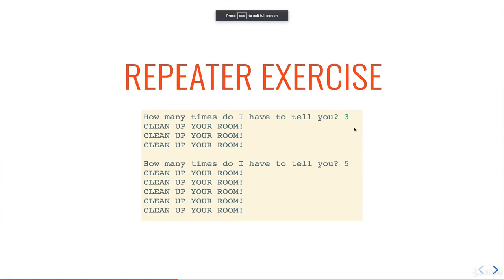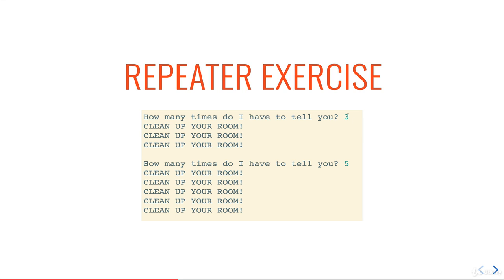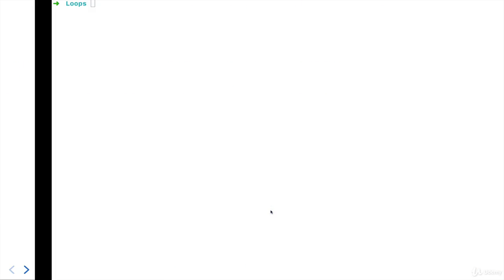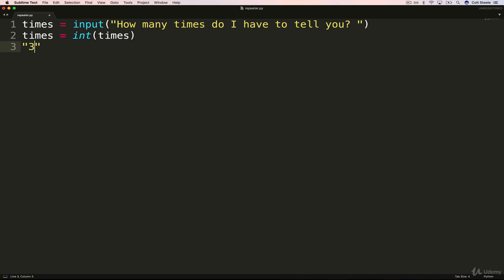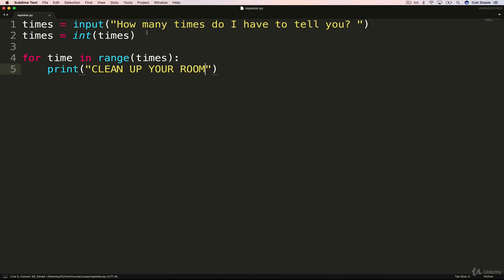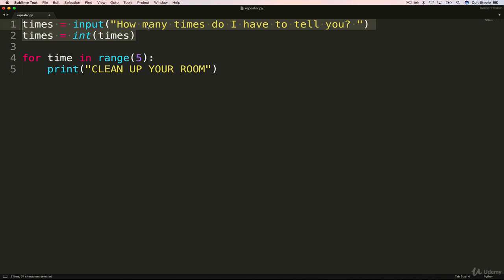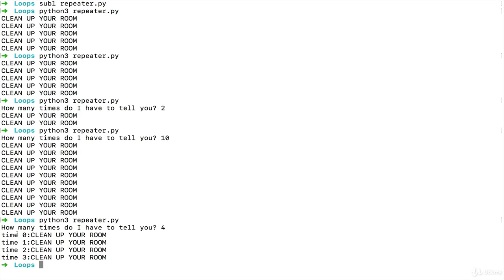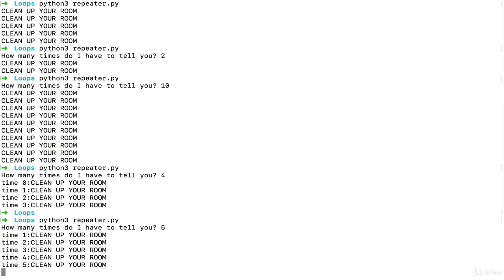EXERCISE Screaming Repeating Coding for Kids Python Learn to Code with 50 Awesome Games Activities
In this video, we will learn EXERCISE Screaming Repeating in Python 3

ascii table
udemy
python3
arab crossword clue
pypi
install python
python list
python 3 list
python3
pip
python code
python 3 print
python print
install pip
pip install
python version
python 3 download
python download
python dictionary
python 3 dictionary
JavaFX
Angular
Sorting algorithm
Tech With Tim
Hiroshima Airport
Docker
Stack
Penetration test
Prime number
Tableau Software
Tableau Software
Analytics
Go
Certification
React
MATLAB
Data structure
Cobra
JavaScript
C++
Engineer
Structure
Machine